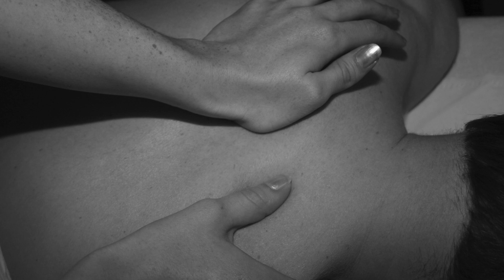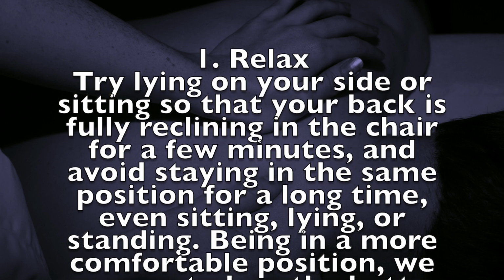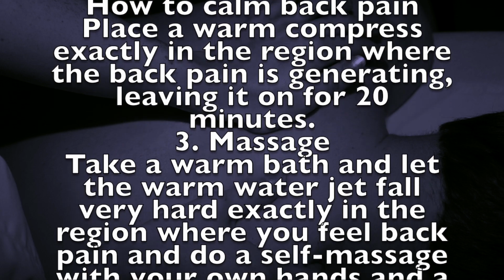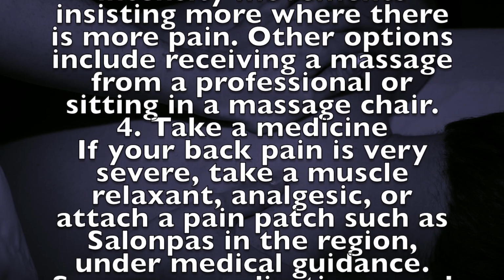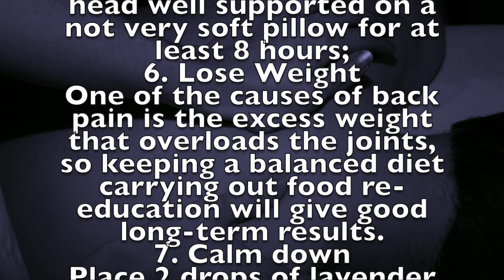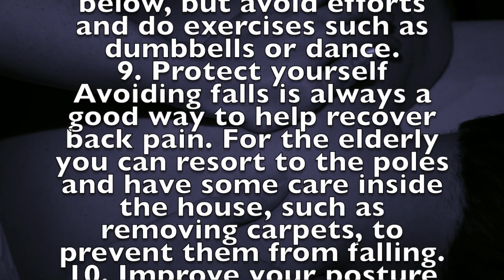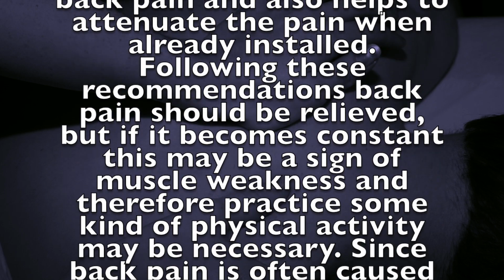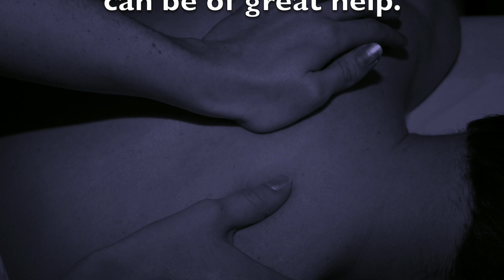🏃‍♀️You will be surprised how efficient this remedy is for your back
The recipe:

Below are 10 simple steps to relieve back pain at home:
1. Relax
Try lying on your side or sitting so that your back is fully reclining in the chair for a few minutes, and avoid staying in the same position for a long time, even sitting, lying, or standing. Being in a more comfortable position, we manage to breathe better and the muscle fibers are released, relieving back pain.
2. Hot
How to calm back pain
Place a warm compress exactly in the region where the back pain is generating, leaving it on for 20 minutes.
3. Massage
Take a warm bath and let the warm water jet fall very hard exactly in the region where you feel back pain and do a self-massage with your own hands and a little cream or oil on your back with moderate intensity movements insisting more where there is more pain. Other options include receiving a massage from a professional or sitting in a massage chair.
4. Take a medicine
If your back pain is very severe, take a muscle relaxant, analgesic, or attach a pain patch such as Salonpas in the region, under medical guidance. See some medications used to treat back pain;
5. Rest assured
Sleep lying on your side, head well supported on a not very soft pillow for at least 8 hours;
6. Lose Weight
One of the causes of back pain is the excess weight that overloads the joints, so keeping a balanced diet carrying out food re-education will give good long-term results.
7. Calm down
Place 2 drops of lavender or marcela essential oil on the pillow, as this calms and promotes sleep.
8. Perform stretching
Do back stretches as shown in the pictures below, but avoid efforts and do exercises such as dumbbells or dance.
9. Protect yourself
Avoiding falls is always a good way to help recover back pain. For the elderly you can resort to the poles and have some care inside the house, such as removing carpets, to prevent them from falling.
10. Improve your posture
Passing the day in the correct posture prevents back pain and also helps to attenuate the pain when already installed.
Following these recommendations back pain should be relieved, but if it becomes constant this may be a sign of muscle weakness and therefore practice some kind of physical activity may be necessary. Since back pain is often caused by bad postures, doing some postural re-education sessions with a specialized physiotherapist can be of great help.

-== Important Notice ==-

From Kourtney Remedies we are not responsible for the warranties of the remedies we tell in our videos.
Many of them we have tested and are effective, but in no case can we scientifically guarantee their effectiveness.
Except for allergies or rare diseases, none of the remedies we have can be harmful to health.